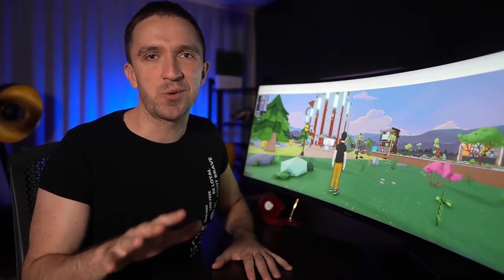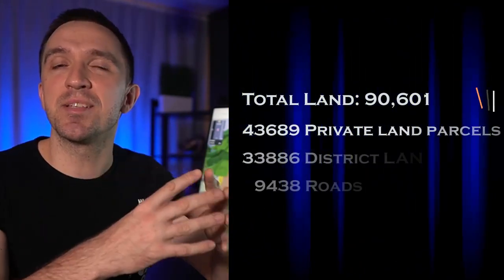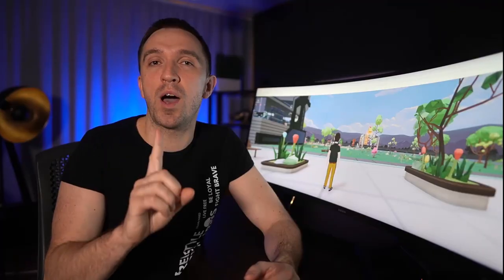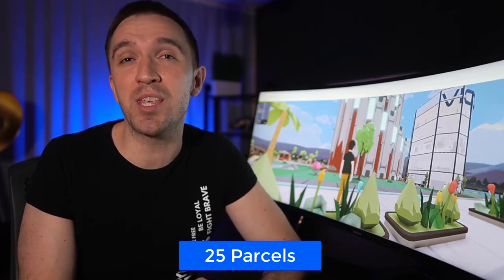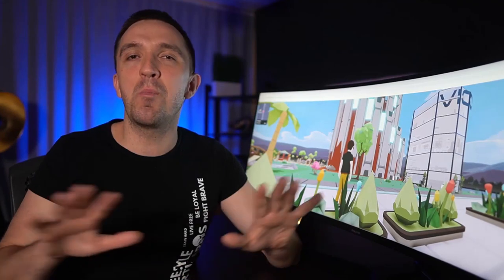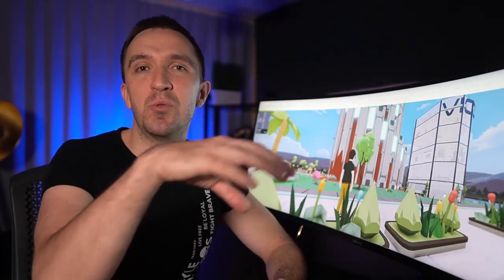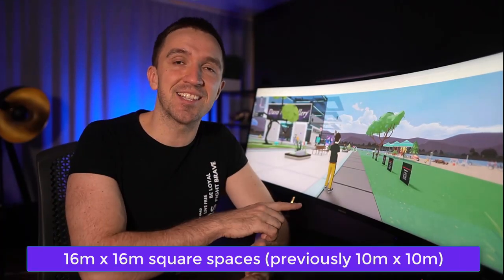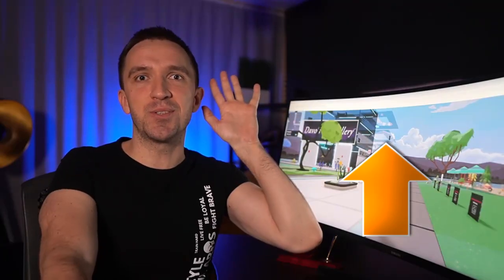Virtual Land in Decentraland: 3 Reasons Why I'm NOT BUYING IT!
Virtual Land in Decentraland is a great investment? Watch that video first!

Here is what bothers me with the Virtual Land in Decentraland:
► One parcel has a very small size - 16m x16m
► The prices start from $20 000
► If you wish a decent land you would have to spend $1M

However, if you decide that it is still worthy, here are a few tips to help you choose a good Virtual Land in Decentraland:
► Location: The closer to the center the better
► Look at the neighborhood - attractive experiences will boost your Land
► If you buy a few parcels at once you might get a better price

🏦 Go grab Free Bitcoin from Trusty Exchanges I use🏦

🔐 OFFLINE HARDWARE WALLET🔐
► Where to keep Mana safely:

If you want to learn more about Metaverse and VIrtual Land, check our first Metaverse Online Course.